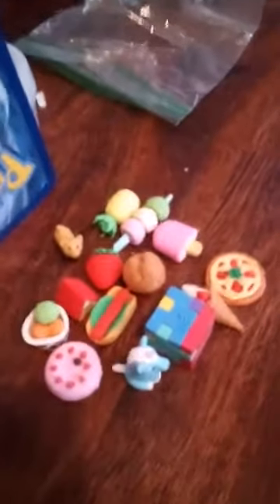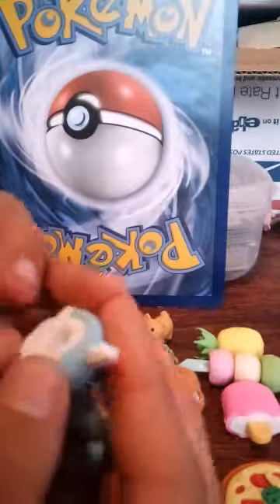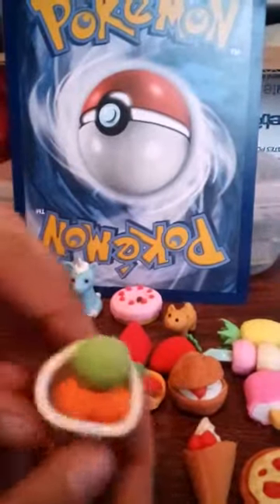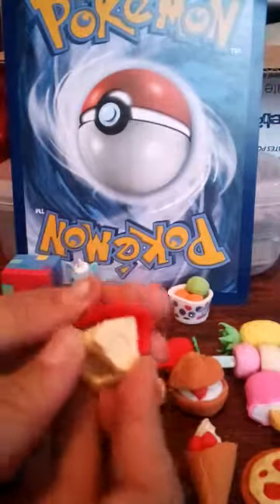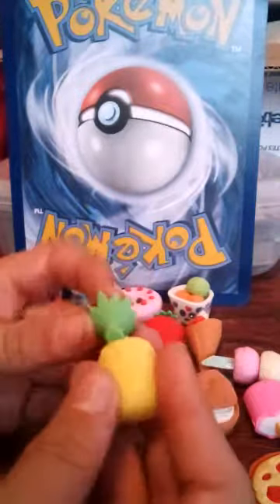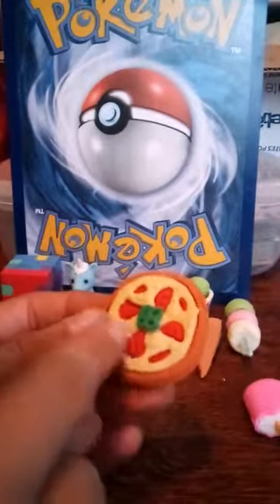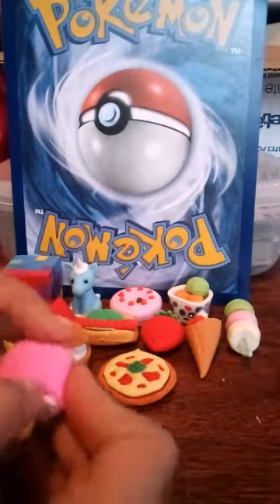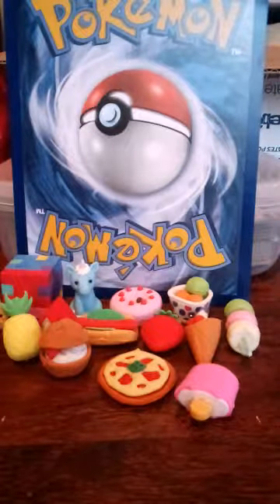Take apart erasers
Shout outs: Angelica and Tommy
Comment for shout outs:Bowsquad
Follow me on pintrist: Susie
Follow me on amino: Susies toy chest